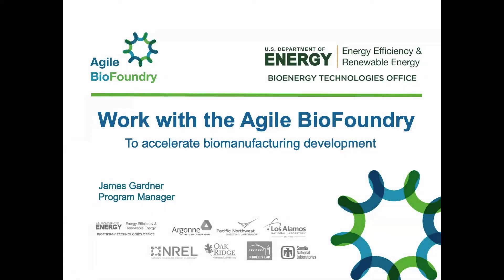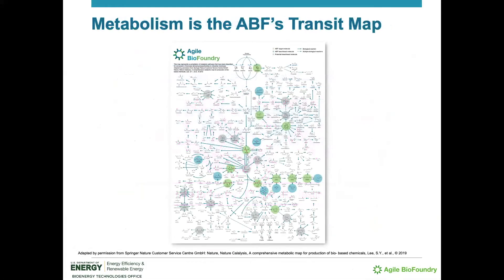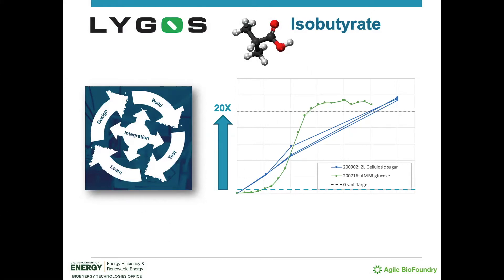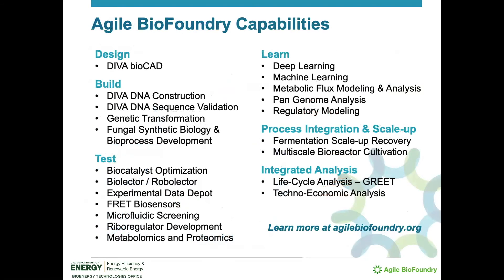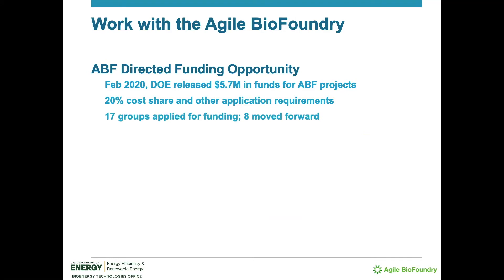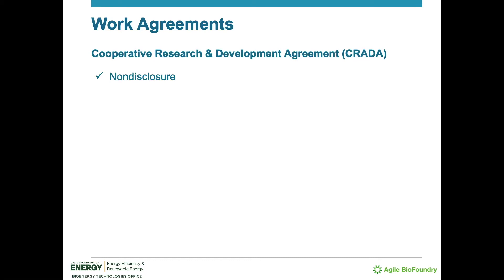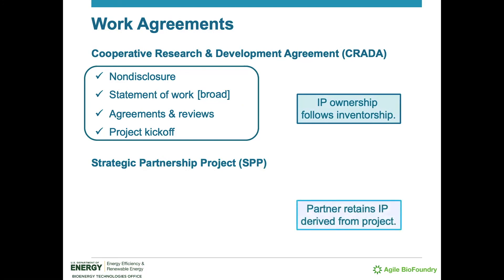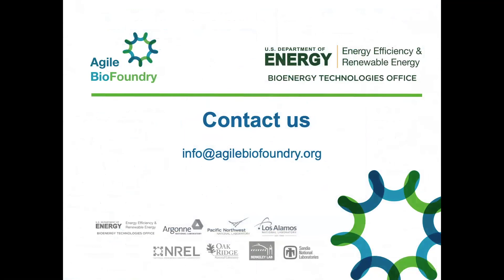How to work with the Agile BioFoundry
This video describes why and how biomanufacturing research & development groups can leverage the U.S. Department of Energy's Agile BioFoundry consortium of investigators to support the U.S. bio-economy. See video chapters below:

0:40 Metabolism is Agile BioFoundry's 'transit map'
1:31 Lygos success story
2:20 Collaborations and capabilities
3:11 Work with the Agile BioFoundry
4:31 Work agreements explained